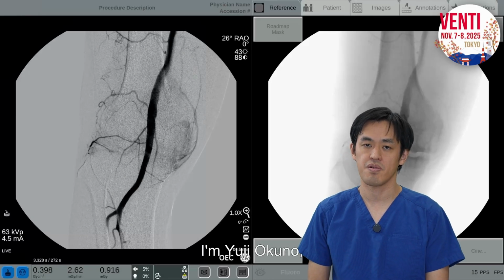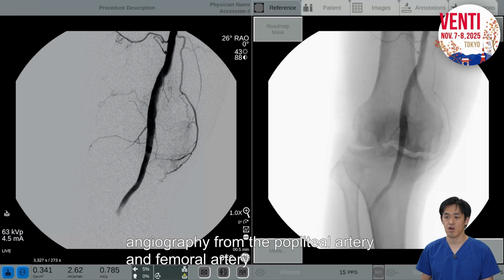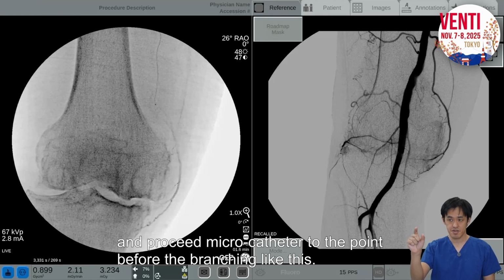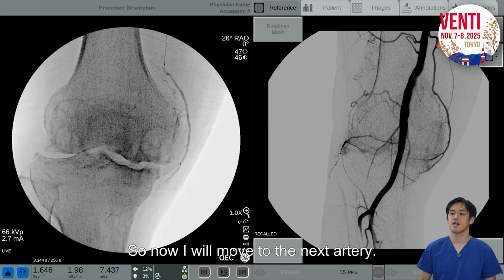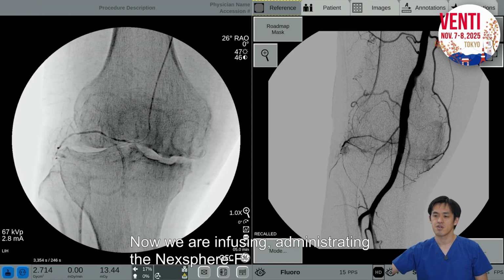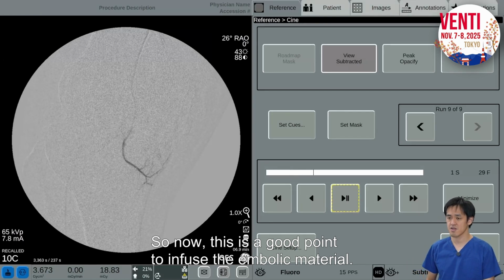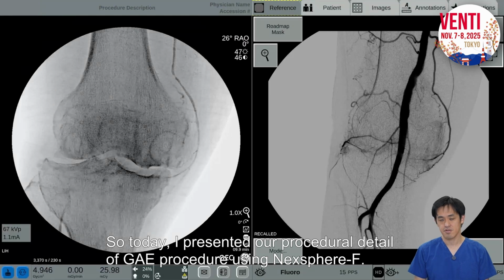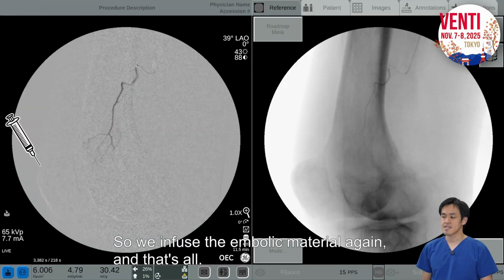Knee Osteoarthritis Treatment | Embolization Procedure Explained (Real Patient Case)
Hello everyone, I'm Dr. Yuji Okuno, an interventional radiologist and inventor of the TAME procedure for MSK embolization.

On this channel, we showcase cutting-edge embolization therapies, such as GAE (Genicular Artery Embolization) for knee osteoarthritis. Today, I'll present a real case study involving a 61-year-old male patient experiencing chronic right knee pain, which intensifies significantly during walking and knee bending.

The VENTI  (Vascular Embolotherapy and Nerve interventions Targeting Inflammation and pain) is a non-profit, educational and scientific conference, serves as a platform for international colleagues from around the world who are dedicated to the innovative approach of "pain treatment through vascular embolization and image guided nerve intervention", transforming previously untreatable conditions into manageable ones.

VENTI 2025 will be held for the first time from November 7 to 8, 2025 at Tokyo, Japan.